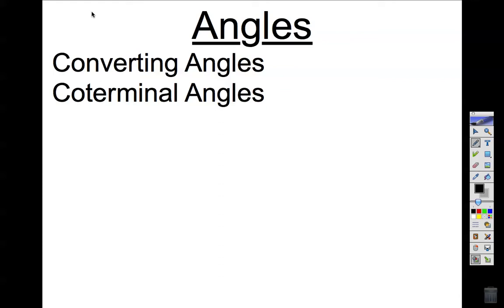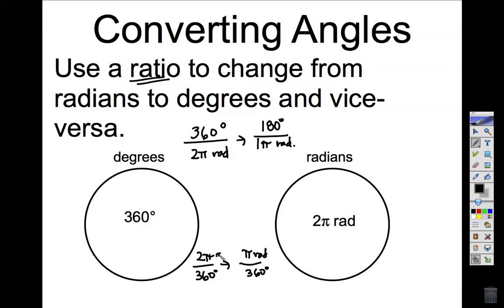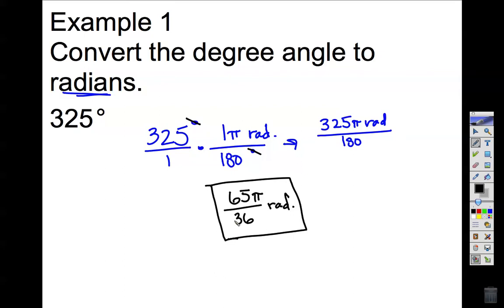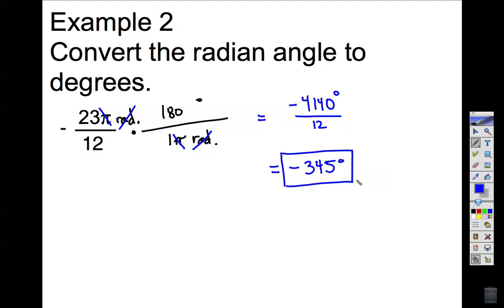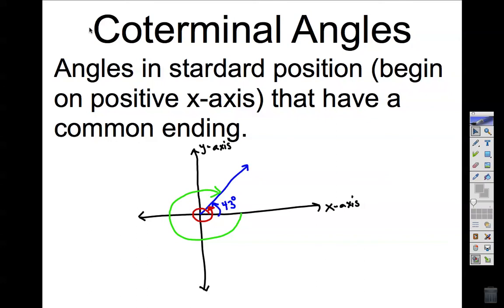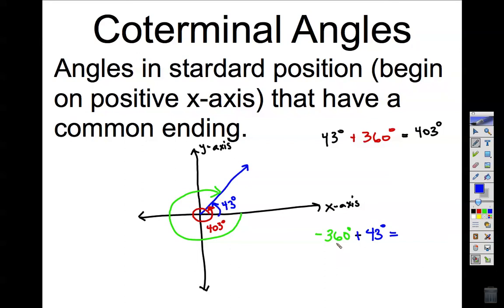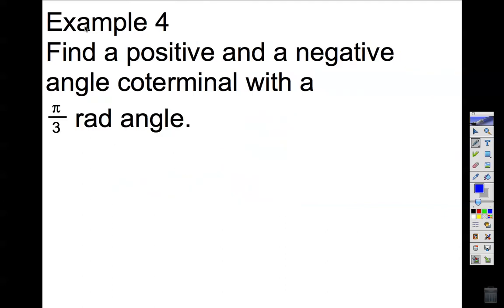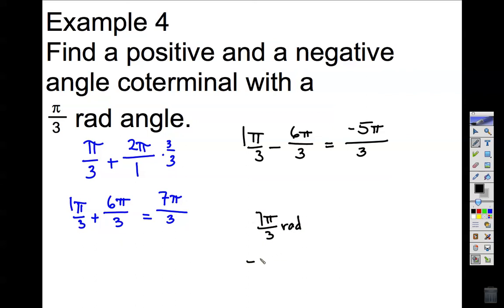Converting Angles and Finding Coterminal Angles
Converting degrees to/from radian angles.

Finding a positive and negative coterminal angle.